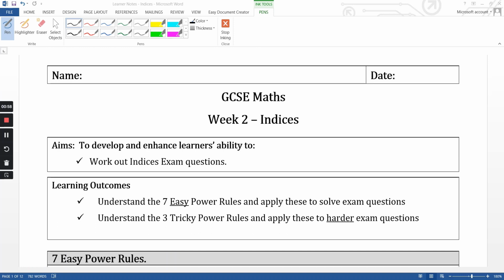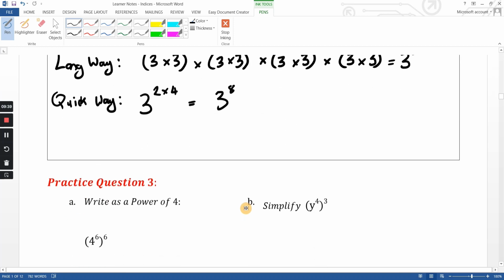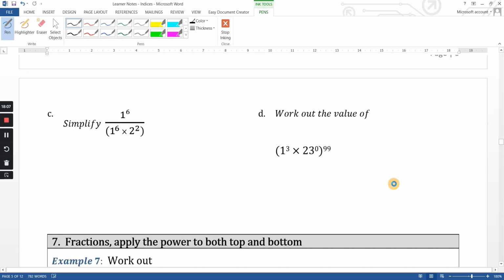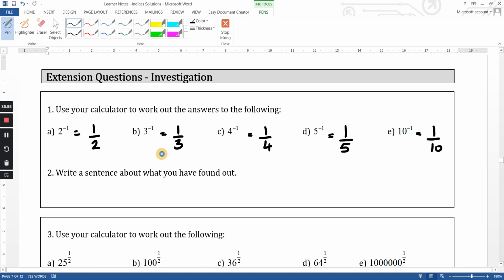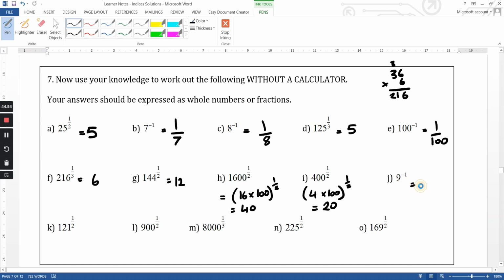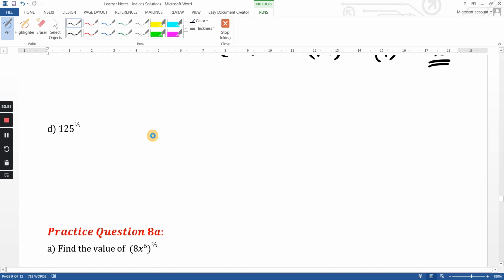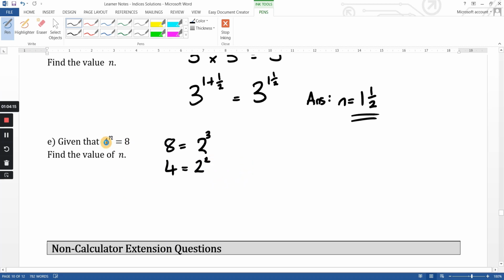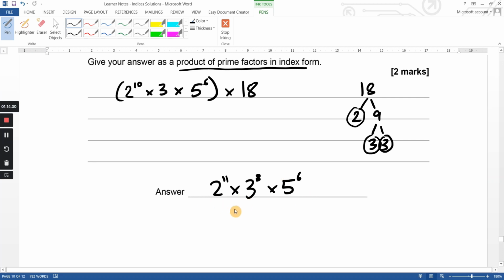GCSE Maths Indices Notes Walkthrough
This is the video walkthrough for GCSE Maths Indices Notes which can be found on Google Classroom (Week 2).

-- CHAPTERS --

00:00  -  Intro
01:21  -  Rule 1 : When multiplying the same number, you add the powers
05:06  -  Rule 2 : When dividing the same number, you subtract the powers
07:20  -  Rule 3 : When raising one power to another, you multiply the powers
09:55  -  Rule 4 : Anything to the power 1, is just itself
12:01  -  Rule 5 : Anything to the power 0, is just 1
15:53  -  Rule 6 : 1 to any power, is just 1
17:45  -  Rule 7 : Fractions, apply the power to both top and bottom
23:44  -  Extension Questions - Investigation
35:39  -  3 more difficult Power Rules
36:06  -  Rule 8 : Negative Powers
36:39  -  Rule 9 : Fractional Powers
36:50  -  Rule 10  : More difficult Fractional Powers
51:06  -  Non-Calculator Extension Questions